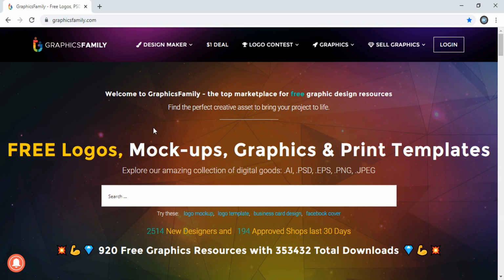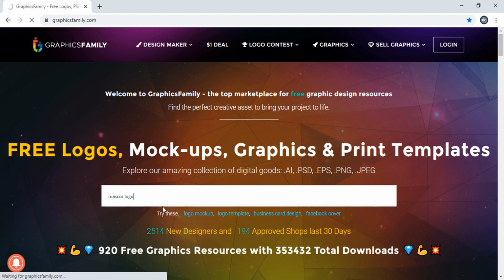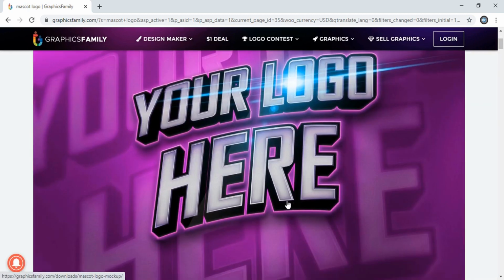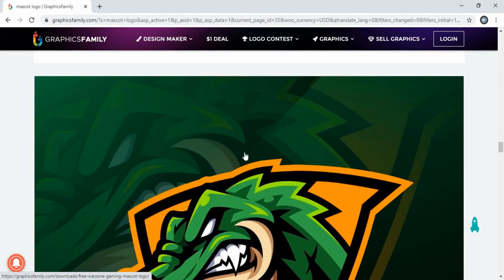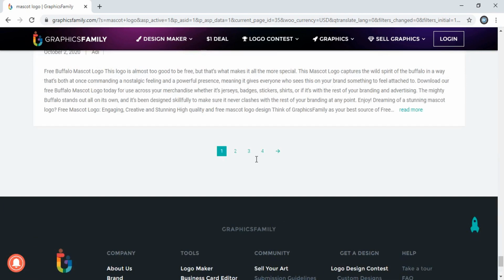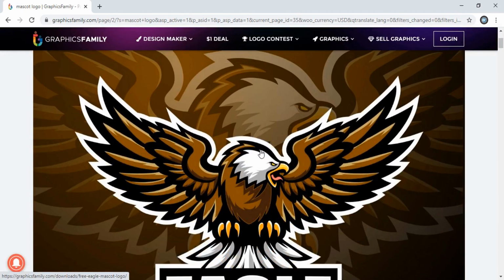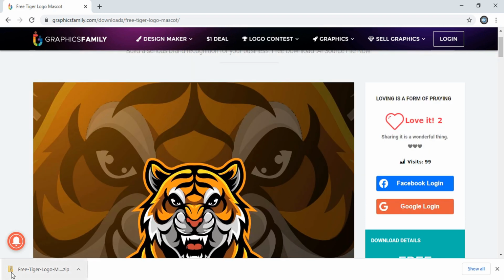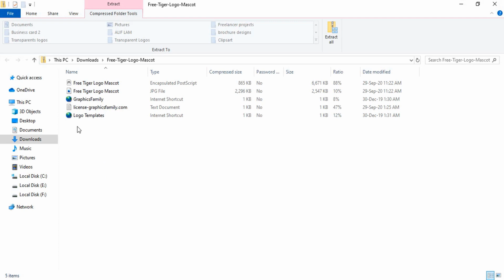where to download free Logo | Best free mascot and gaming logo downloading site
Here is the website link for free logo download